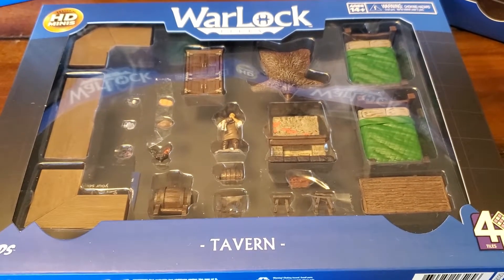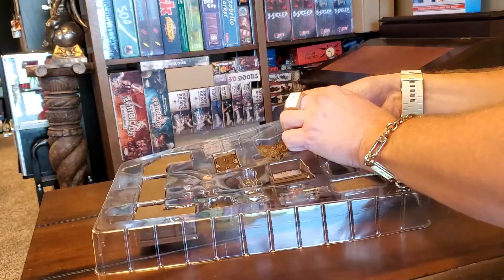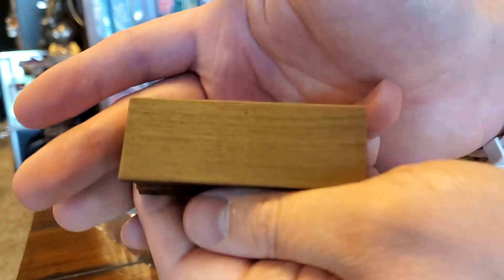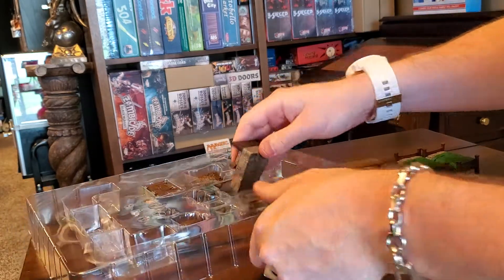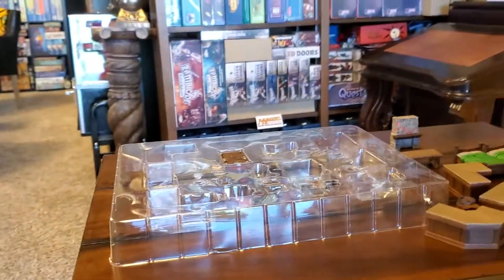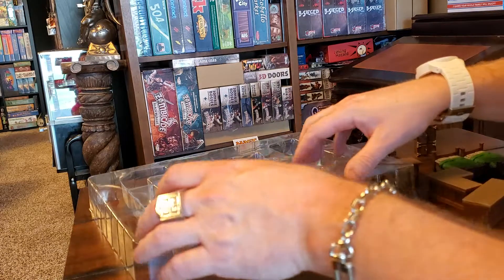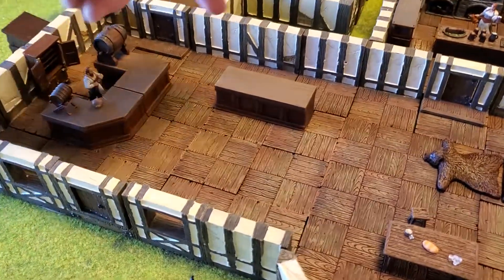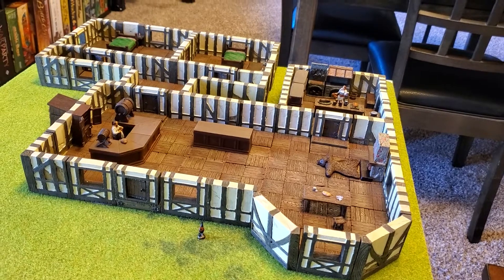WizKids WarLock Tiles - Tavern Unboxing/Review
Unboxing and review of the 4D Tavern terrain/scenery set from WizKids and their WarLock Tiles line.

Perfect for roleplaying games like Dungeons and Dragons from Wizards of the Coast, Pathfinder from Paizo, and more.

Do you love miniature wargames/skirmish games/tabletop RPGs/gaming in general?  You're in the right place.  Whether you enjoy D&D, Warhammer Fantasy, Age of Sigmar, 40k, etc. from Games Workshop, miniature terrain from WizKids such as WarLock Tiles, Dwarven Forge, Miniature Building Authority, Eslo, etc. there's probably something for you on my channel!  Including reviews of mostly fantasy ttrpg/board game content, check out my hauls and game room tours!